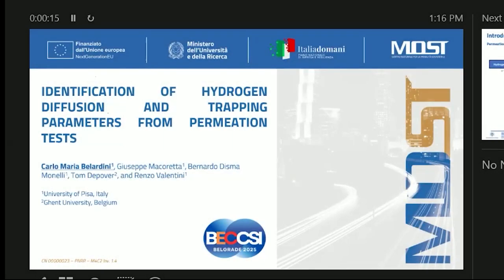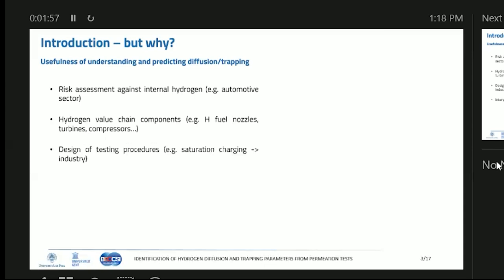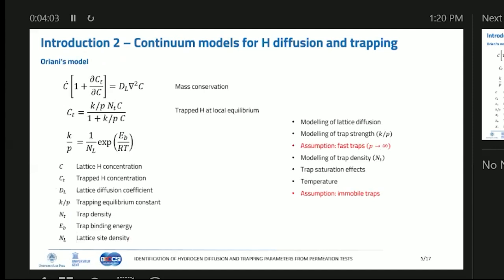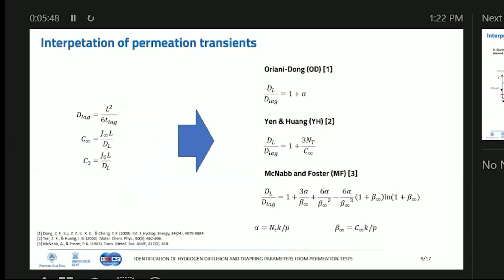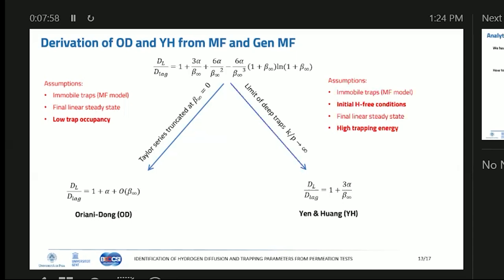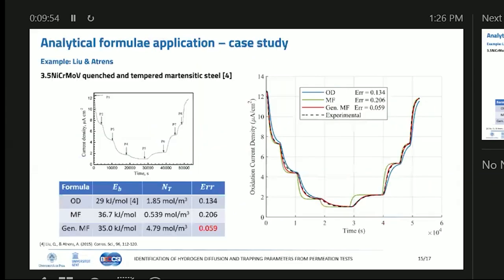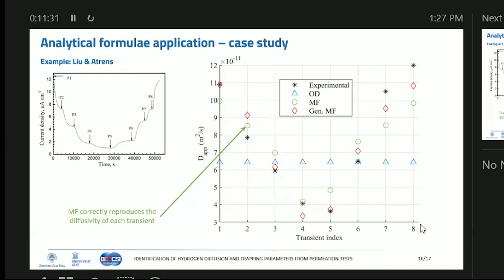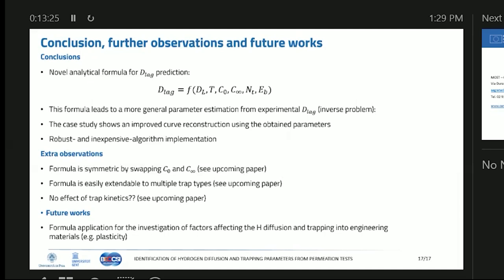Identification of Hydrogen Diffusion and Trapping Parameters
Carlo Maria Belardini, Giuseppe Macoretta, Bernardo Disma Monelli, Tom Depover, Renzo Valentini